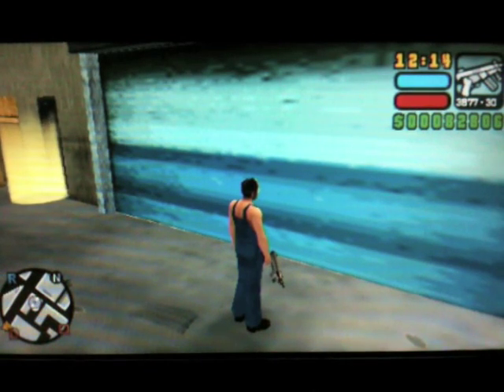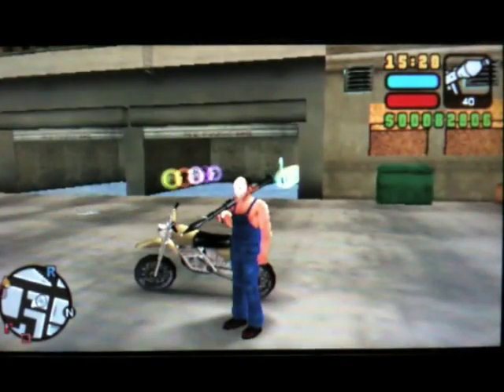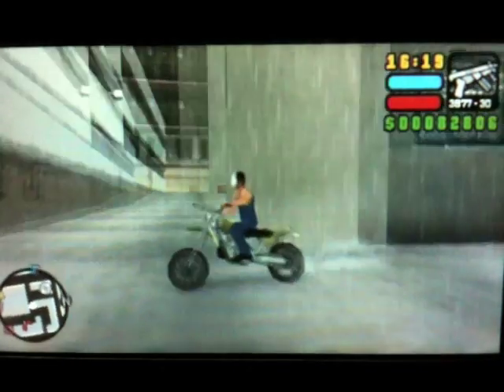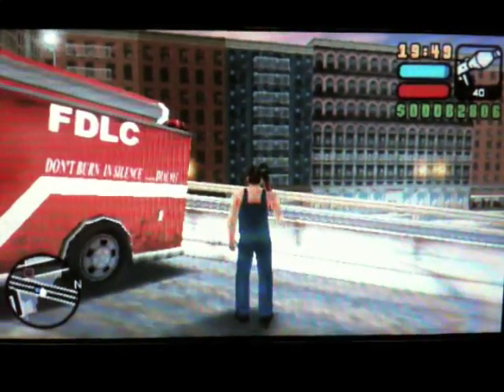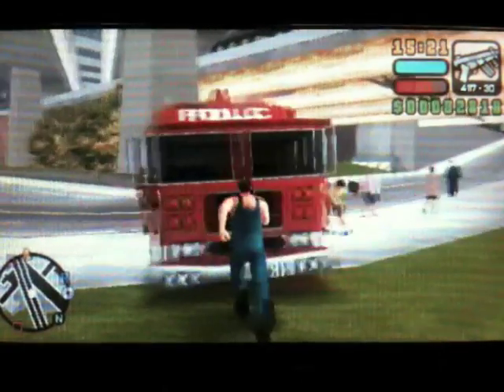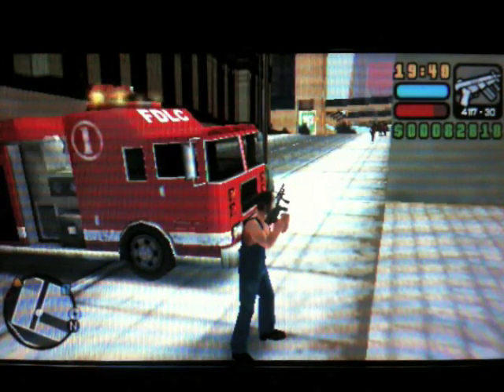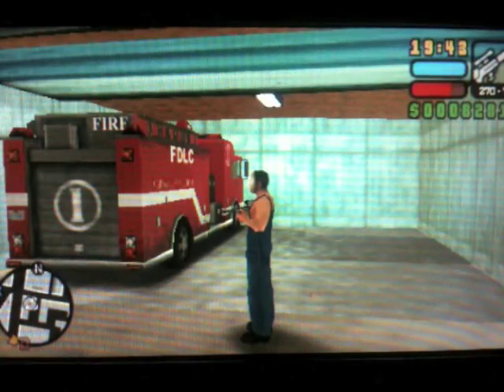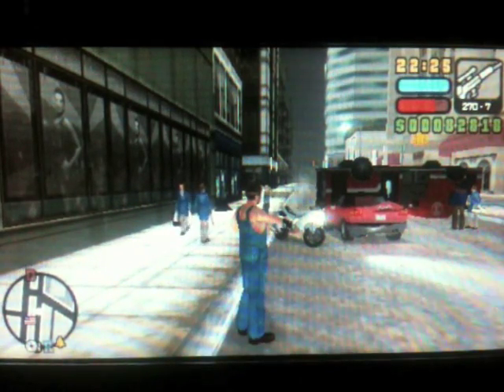GTA LCS (How to Obtain the Heavy Firetruck) No Cheats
Just to let you know this was discovered by Gabybosskingofspeed. I give him the credit for this epic discovery. A BIG SHOUTOUT TO gabybosskingofspeed!!

I chose not to use a tank for this method because it is extremely tricky to pull off this task with a tank. To use a tank successfully in this quest you have to tip the firetruck over upside-down and that is hard enough to do with a rocket launcher alone and when it eventually tips over it will just slide down the hill and you have to catch it with the tank. Also the firetruck might fall of the bridge into the water and it is just such a hassle to push it through the traffic because it is monstrously big and heavy.

This is about 10 times heavier than a normal firetruck and it can destroy a securicar in one second by colliding with it. I demonstrate this later on in the video if you don't believe me.

This way that I do it is way more time consuming but it gives a much better result on average. This is officially in my personal opinion the hardest special vehicle to obtain of all time for PSP to date.

Weirdly enough it is one of the easiest special vehicle to obtain on PS2.

This was the last vehicle for my gta lcs gamesave database until I was interrupted AGAIN! I will never finish at this rate lol! Every week there is a new vehicle!